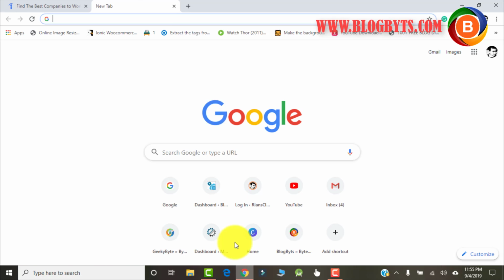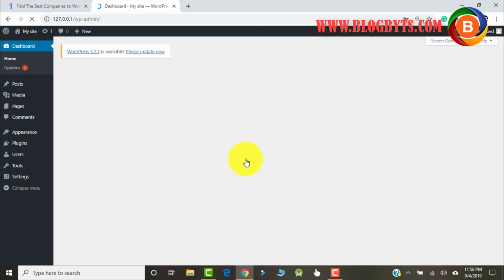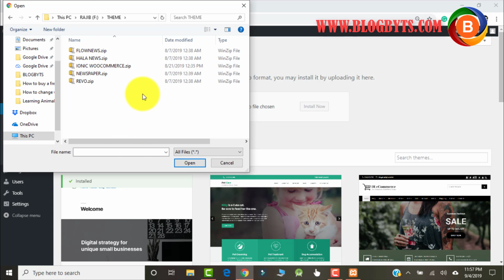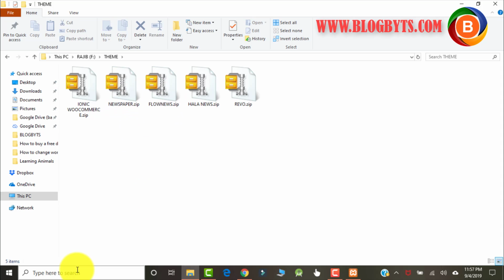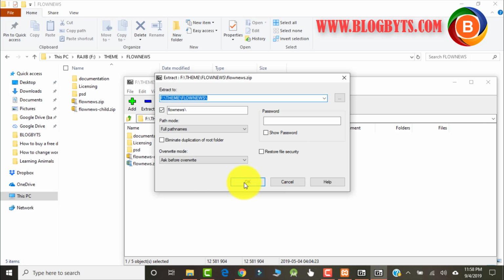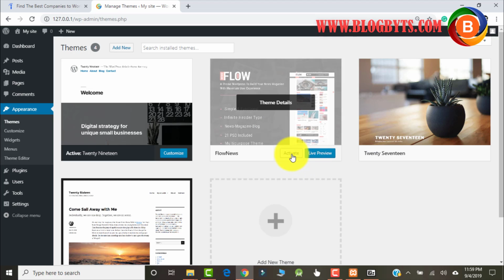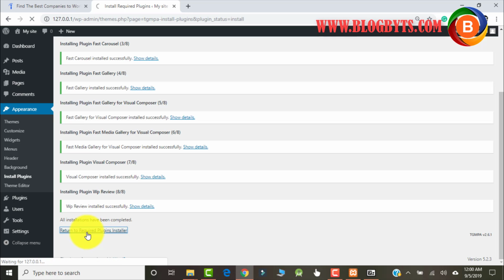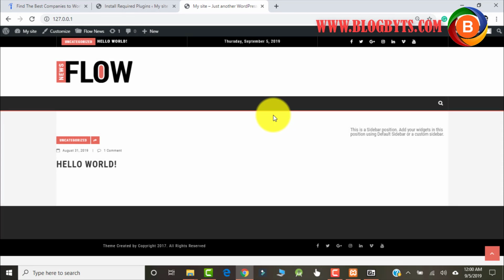How to Install a theme in WordPress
Installing a theme in WordPress can be a hectic job if not done properly. Learn how to install a theme in WordPress using dashboard and FTP method